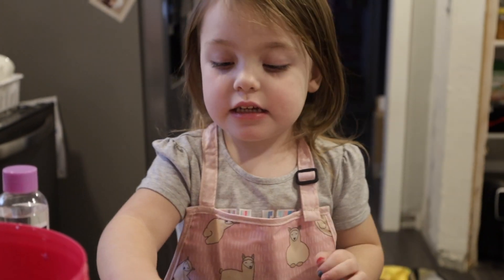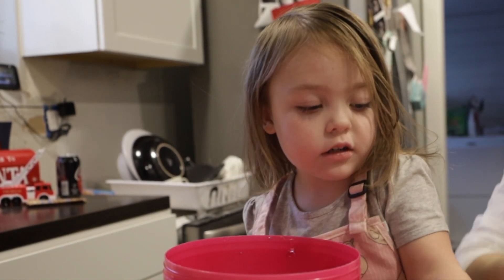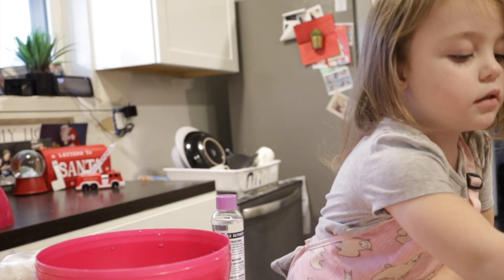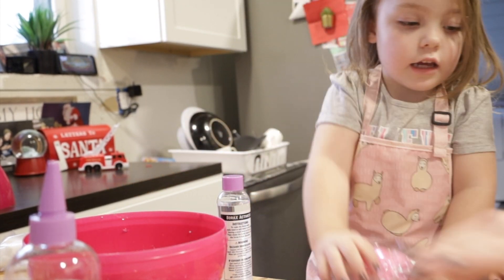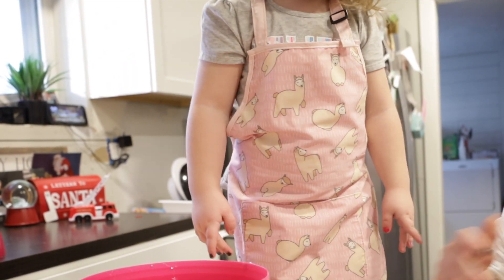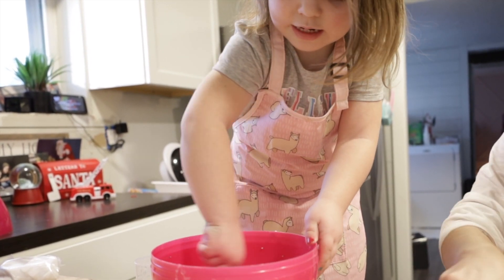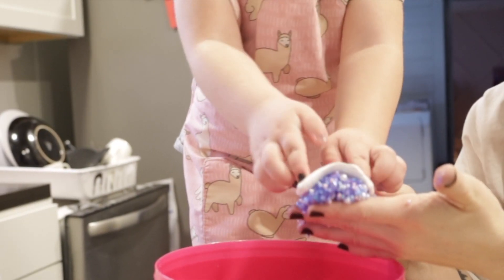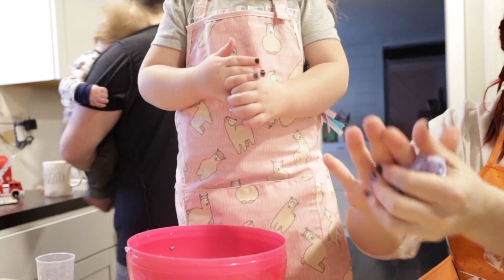Make Slime with Olive!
Welcome to Olive's corner! Where everyone is accepted and fun is the #1 rule. This is my first video for you guys & I hope you like it.